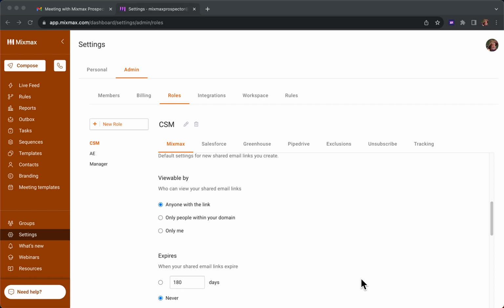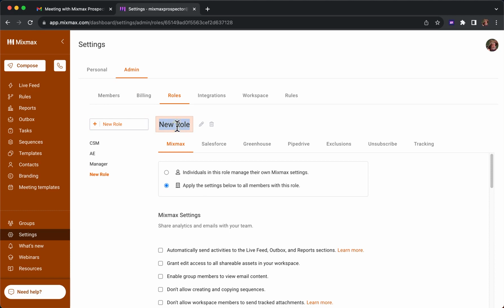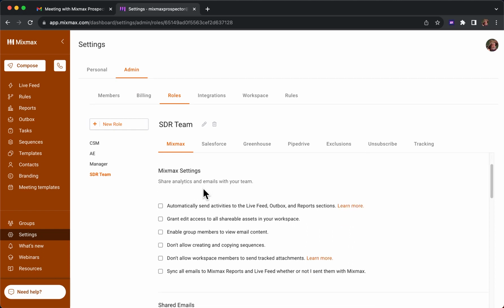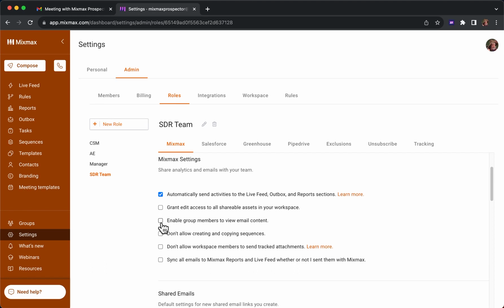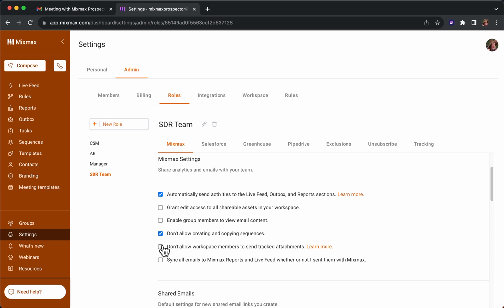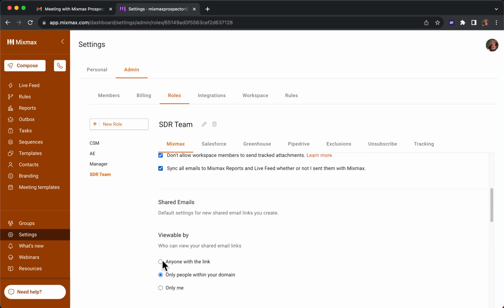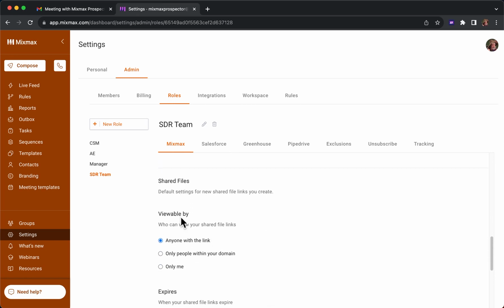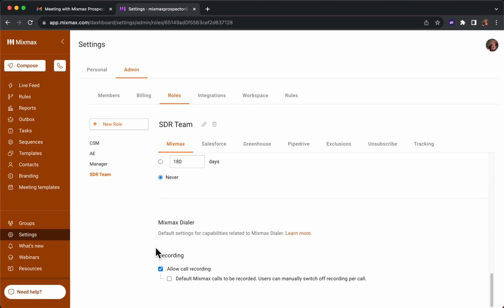Admin Settings: Create & Manage Roles | Mixmax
In this video, we'll show you how to create and manage roles in Mixmax. Roles allow you to set or even enforce settings for different departments or positions within your organization.

for a 14-day trial of Mixmax's sales engagement solution built for revenue teams who use Gmail & Salesforce.